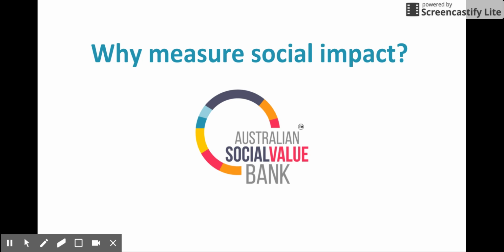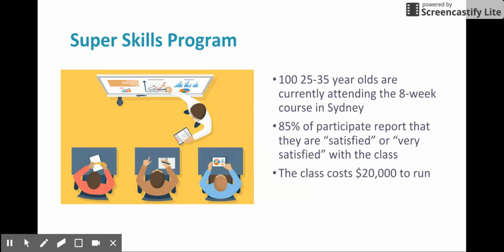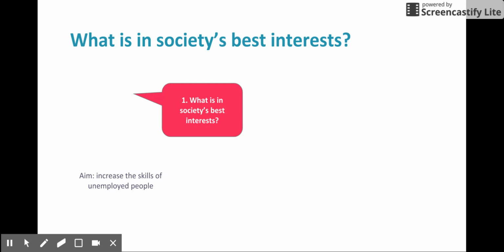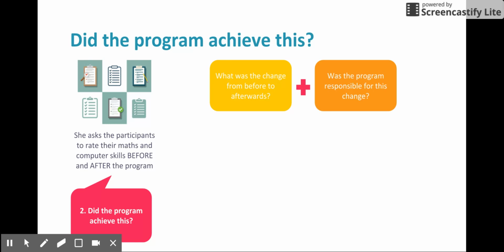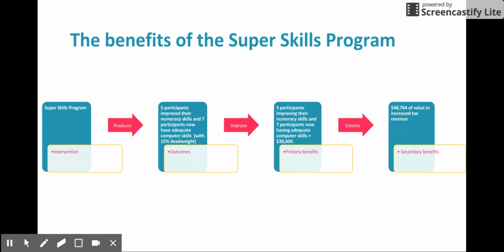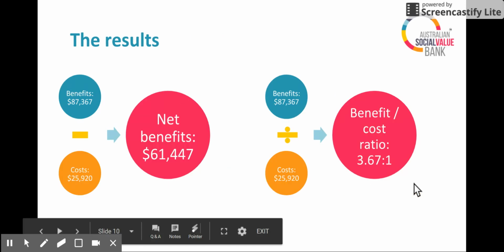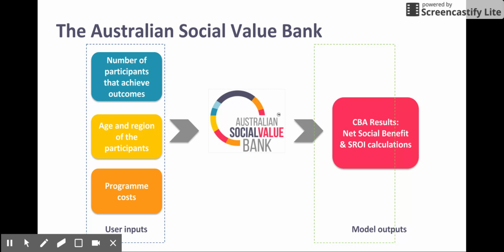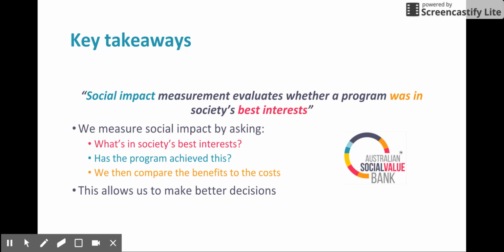Why measure social impact?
This video outlines why you may want to measure the social impact of your program, and how to do so. It also gives a basic introduction to the Australian Social Value Bank, a tool to make it easier for organisations to measure their social impact.